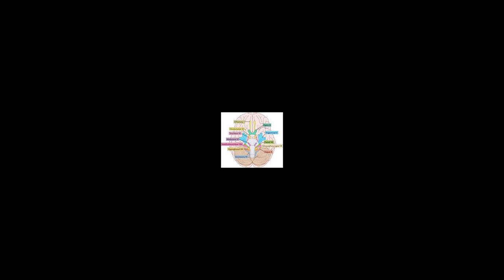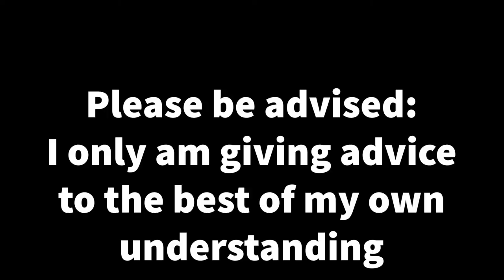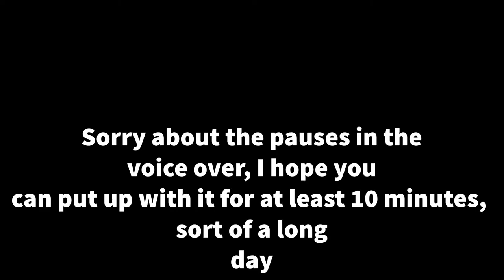BASIC CRASH COURSE of ALL 12 CRANIAL NERVES and WHAT THEY DO (A&P)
we are looking at just a very stripped down explanation of all 12 cranial nerves, overview, and what they do. If you are taking/ going to take A&P this might make more sense, but here’s a crash course